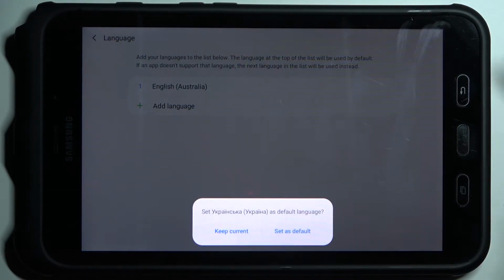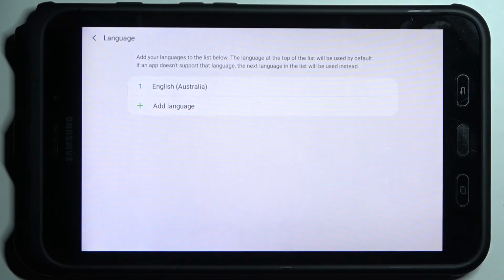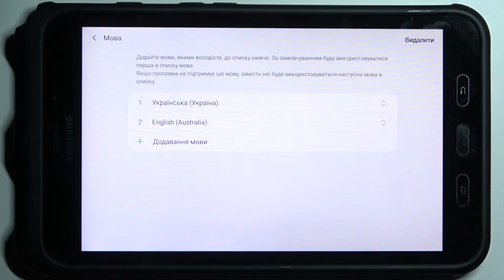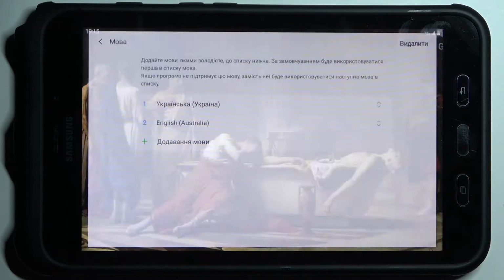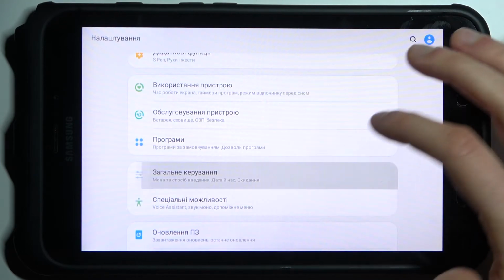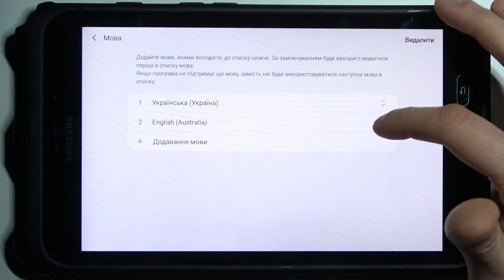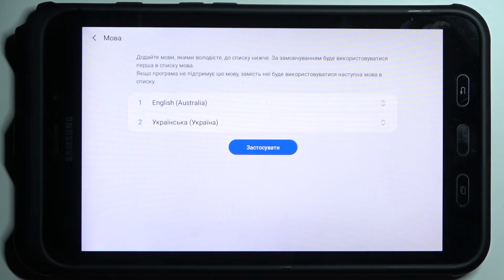How to Change System Language on SAMSUNG Galaxy Tab Active2 - Set Up Device Language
Find out more info about SAMSUNG Galaxy Tab Active2:
Hello! Here's how to change the device language on a SAMSUNG Galaxy Tab Active2. We'll show you where the input and language settings are in your tablet, and how to open a list of all available languages. Choose a language from the list and set it as your default language. After that, all system content will be displayed in your chosen language.

How to change a language in SAMSUNG Galaxy Tab Active2? How to set up a language in SAMSUNG Galaxy Tab Active2? How to find a list of languages in SAMSUNG Galaxy Tab Active2? How to open a list of languages in SAMSUNG Galaxy Tab Active2? How to set up language in SAMSUNG Galaxy Tab Active2?